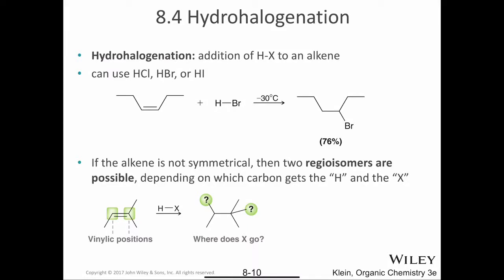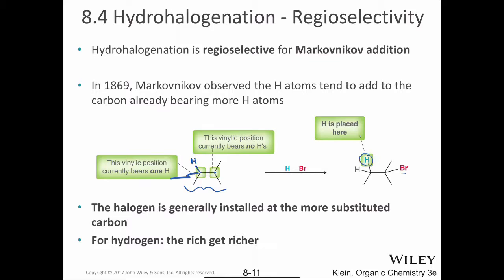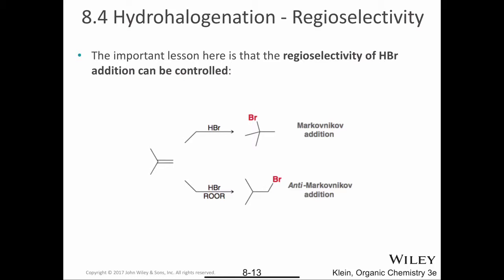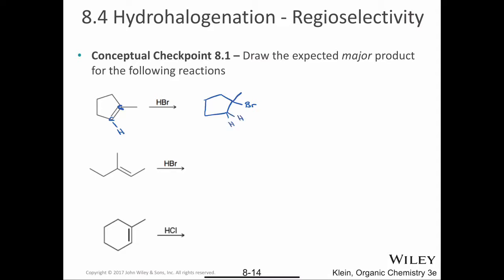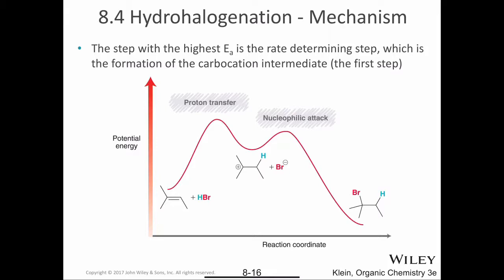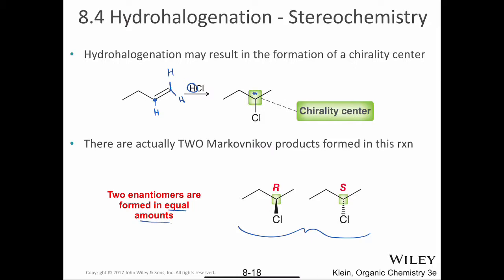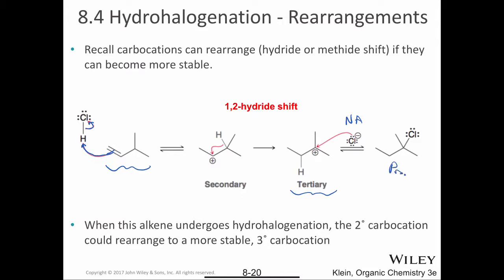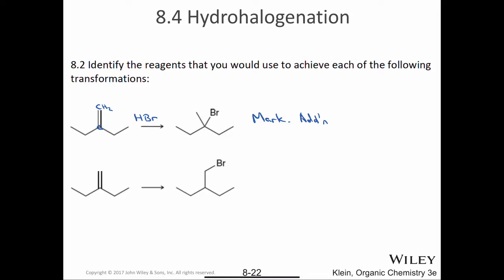8.4 Hydrohalogenation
8.4 Hydrohalogenation
CHEM 3101
Mr. Deon